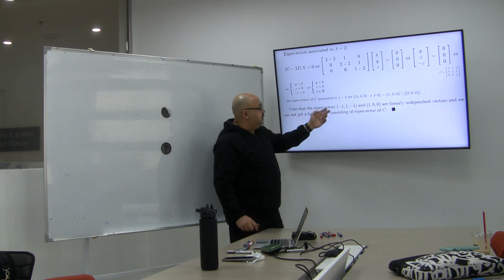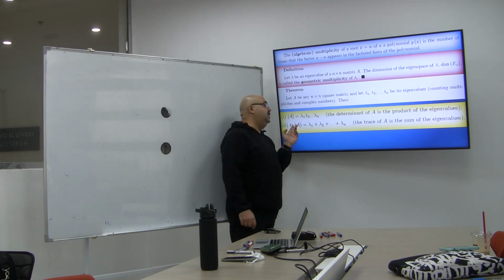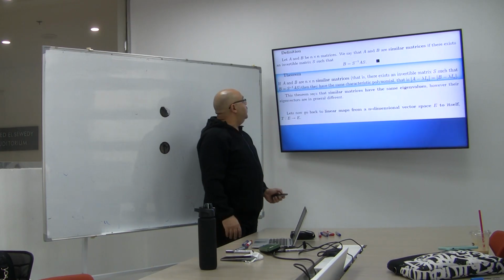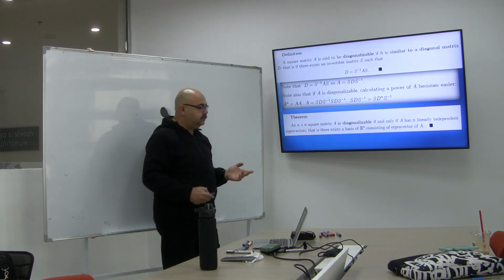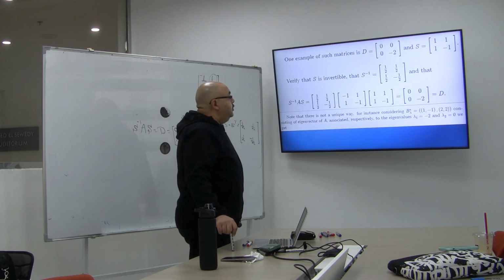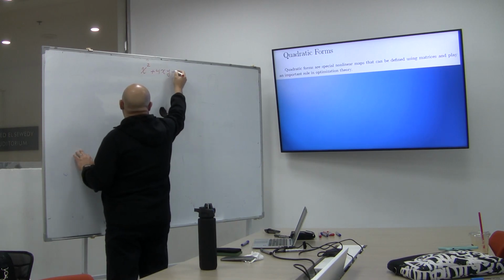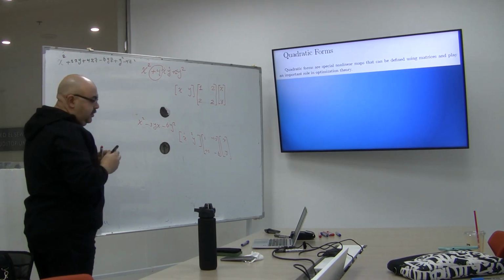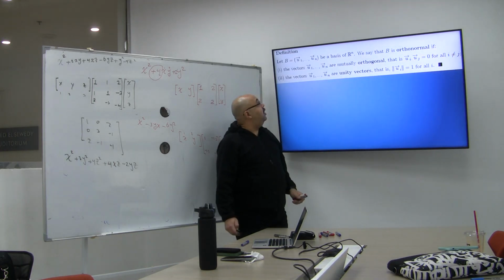W13 continue ex on Eigen values and Eigen vectors P 2